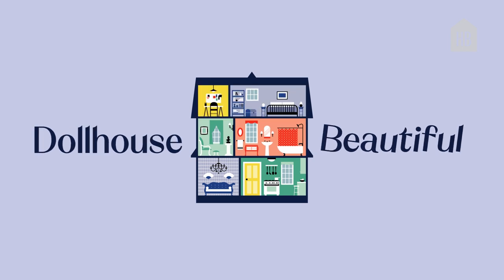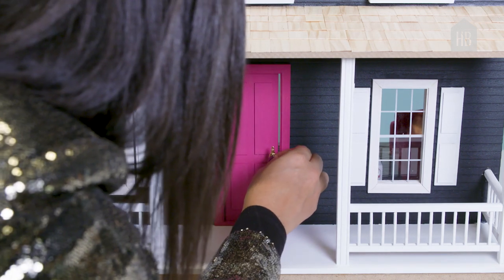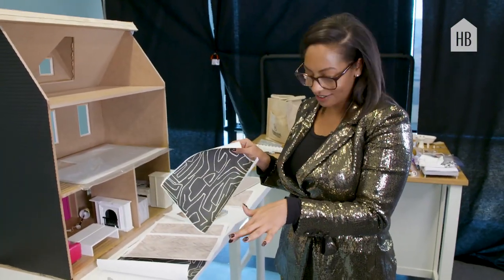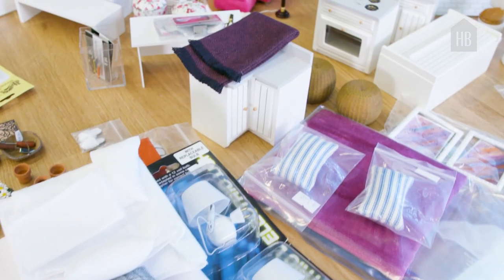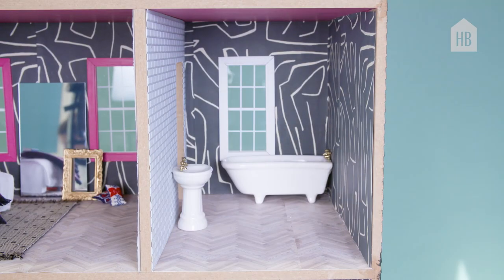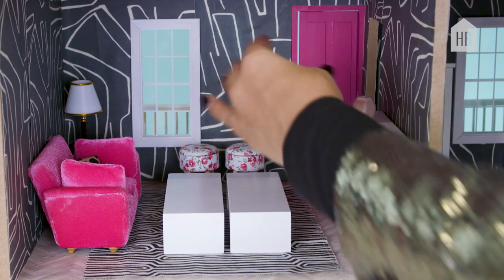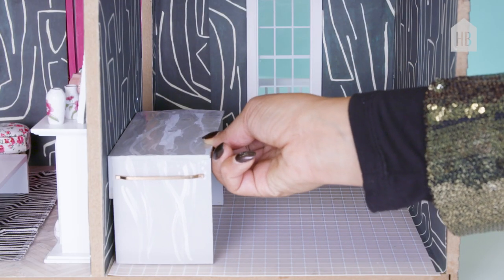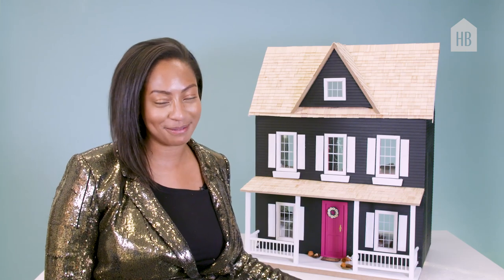Eneia White Creates A Glam Dollhouse With Designer Touches | Dollhouse Beautiful | HB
Designer Eneia White's latest project all began with the wallpaper. "I'm absolutely obsessed with this Graffito wallpaper by Kelly Wearstler," says White. "So I decided to cover the whole house in it." The good news? Such a design decision isn't too pricey when the house in question is a 3 foot dollhouse. Unlike past Dollhouse Beautiful designers, White wasn't exactly making her dollhouse debut: "This is my third dollhouse," says the designer, who loves designing dollhouses for the freedom of expression they allow.